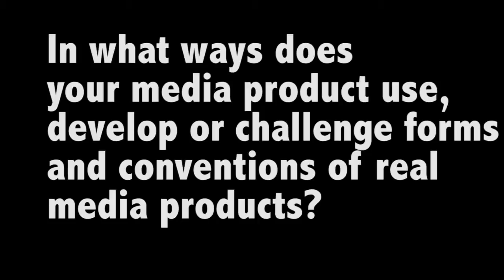Question one use daniel pitts